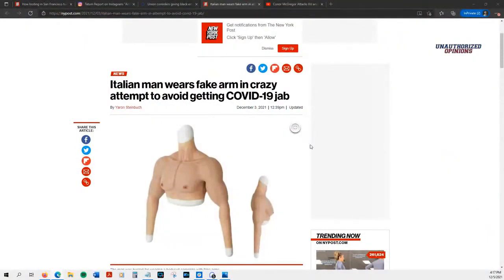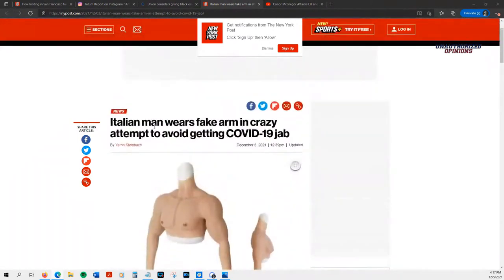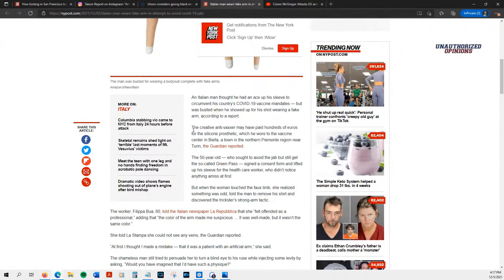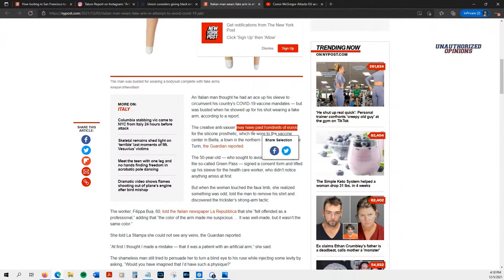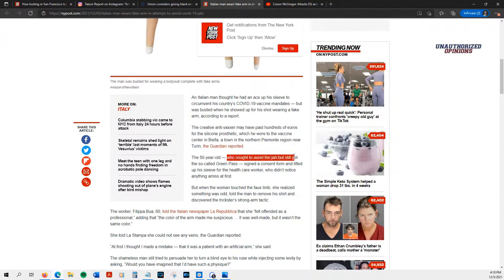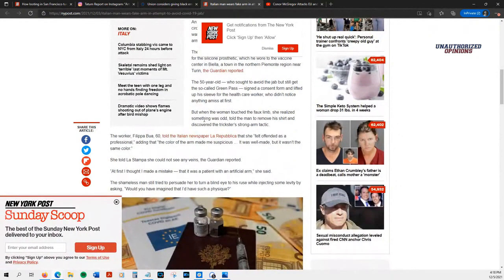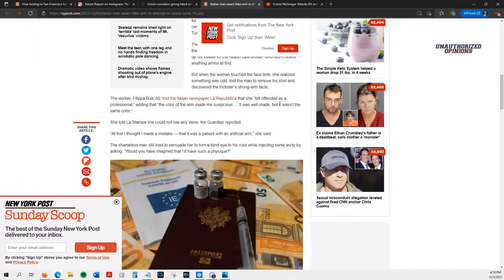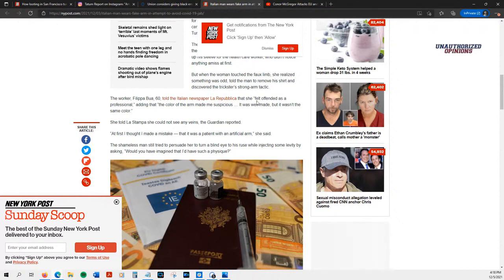Man Attempts to Avoid Vaxx With Fake Arm | UO e45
A man in Italy uses a fake arm and upper torso in an attempt to get around getting the shot...he was caught hahaha

Twitter.com/andrewsaystv
Instagram.com/AndrewDoes

Eric's Instagram: @Reportandopine
Twitter.com/reportandopine
Gettr.com/ericbutler